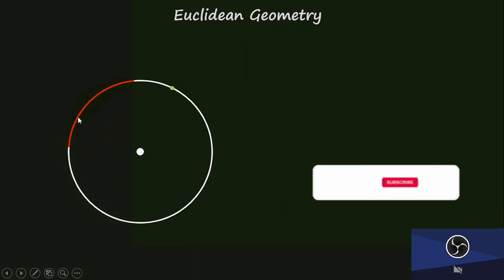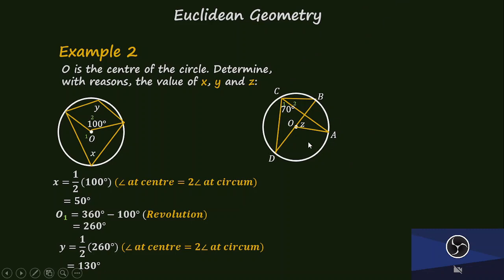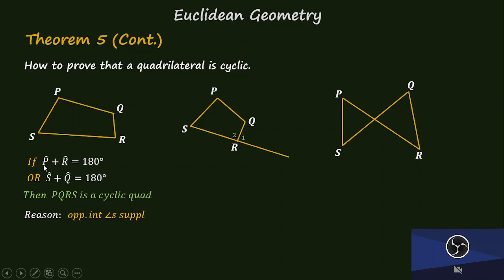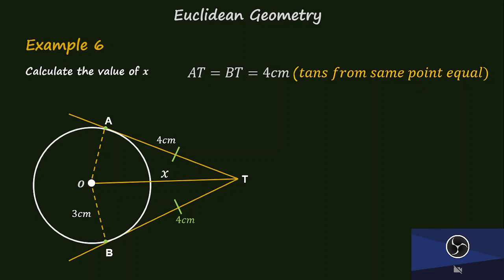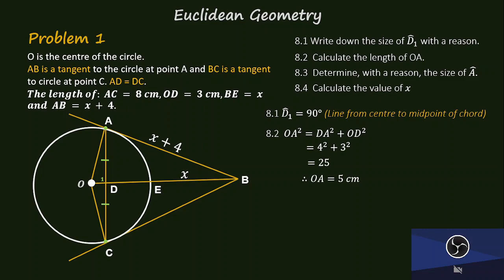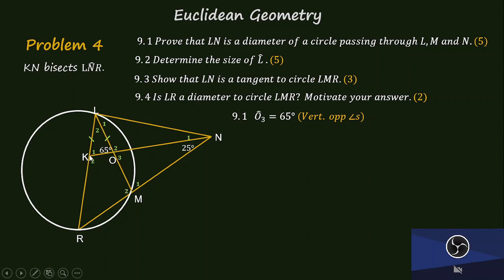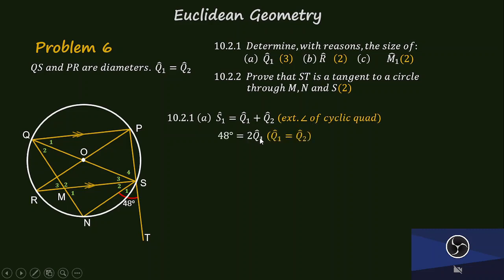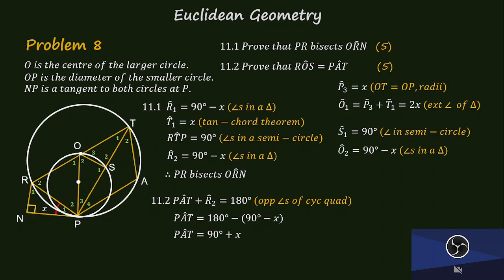Euclidean Geometry - CAPS Grade 11 theorems - Exam Problems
This lesson covers the CAPS grade 11 theorems. The theorems also form part of grade 12's euclidean geometry.  Use the links below to skip between parts of the video:

Vide Content:

00:00    Basic Terminology (diameter, chord, radius, tangent, arc,...)
02:15    Theorem 1 - A line drawn from centre perpendicular to chord bisects the chord
08:05   Theorem 3 - Angle at centre is twice the angle at the circumference
15:41   Theorem 4 - Angles in the same segment are equal
21:08    Theorem 5 - Opposite angles of a cyclic quadrilateral/Exterior angle of a cyclic quadrilateral
39:33    Theorem 6 - Tangents drawn from the same point outside the circle are equal
44:32     Theorem 7 - Tan-chord theorem
55:19  -  Exam Problems